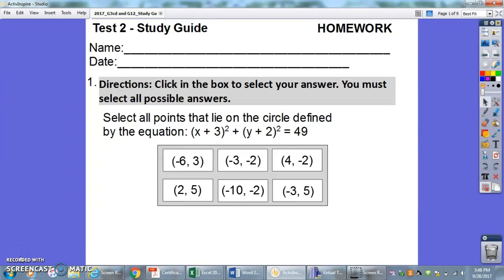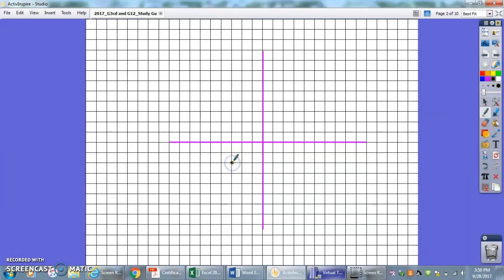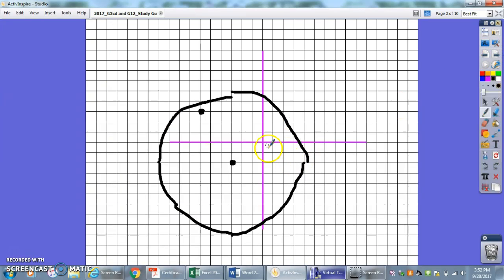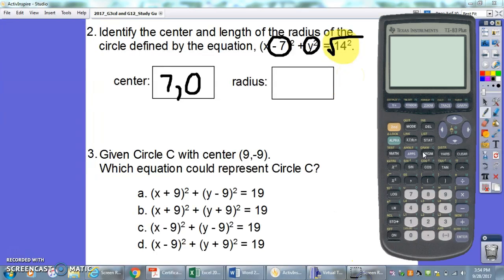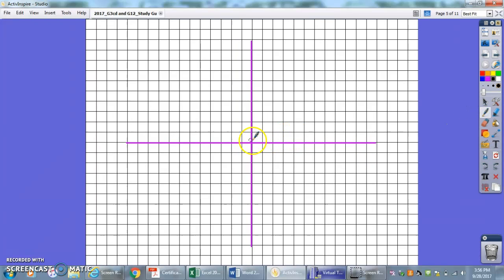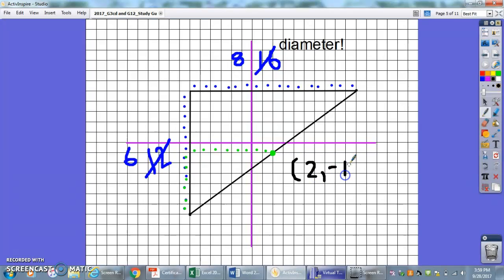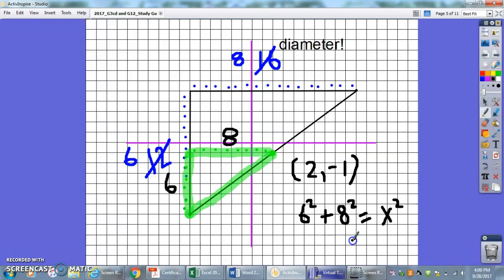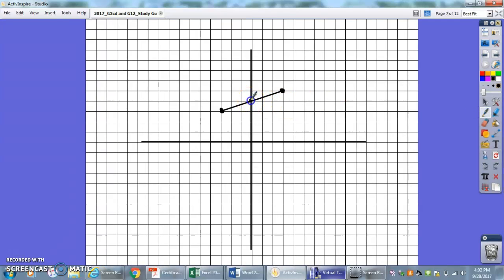WFHS_Test 2 Study Guide_Part 1